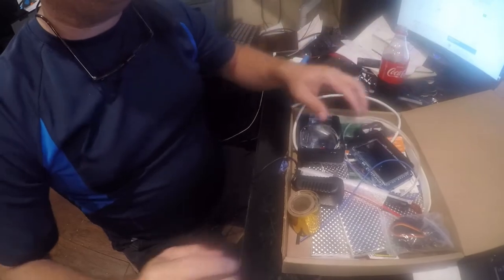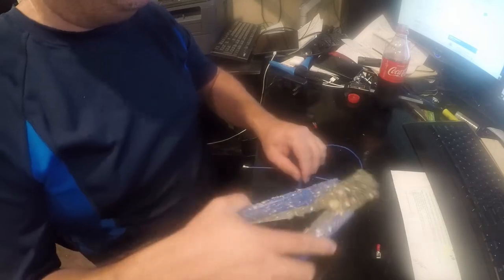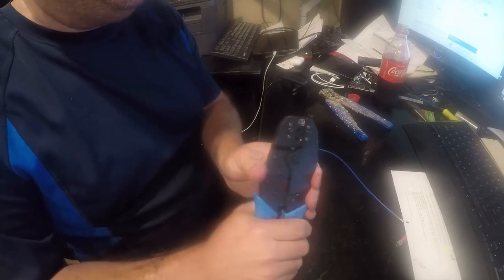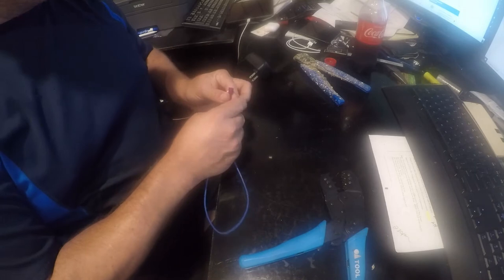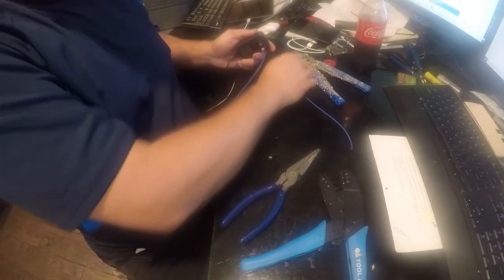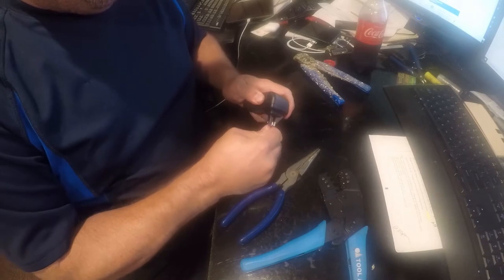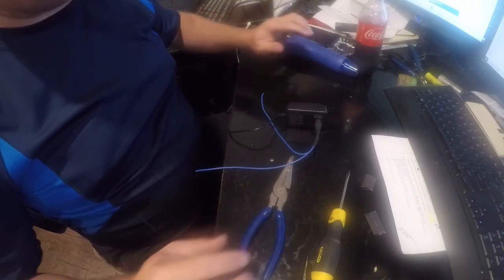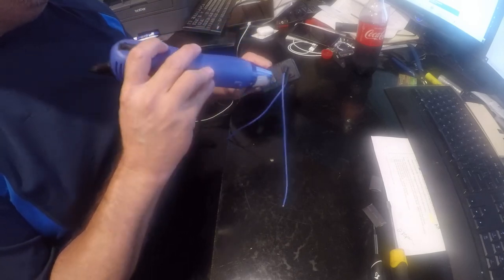Controleo: 7 Part Power Supply Preparation.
In this video I continue the build of my Controleo Reflow Oven Project.  Be sure to check out the playlist to find the other parts.

If you need a set of wire strippers here is a good set

And a good fitting crimper